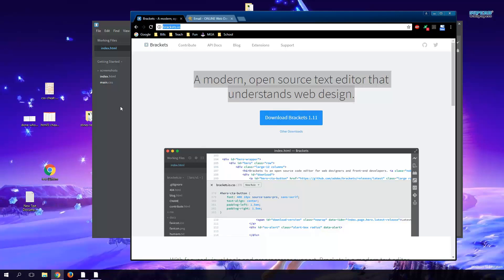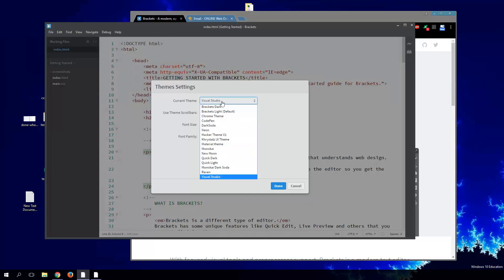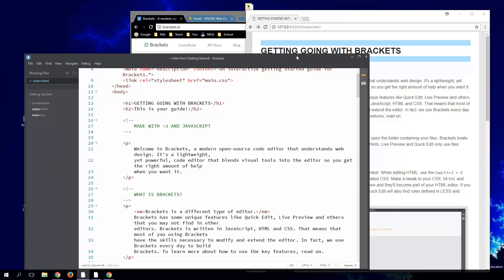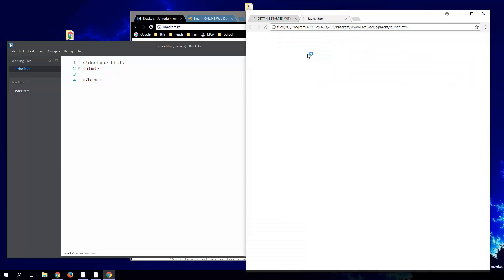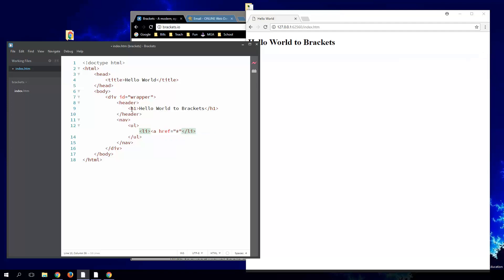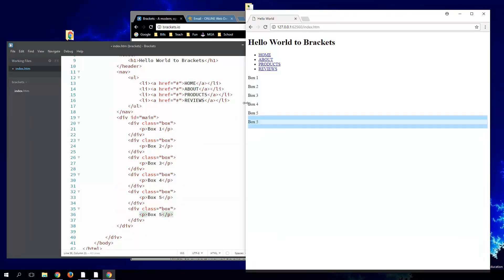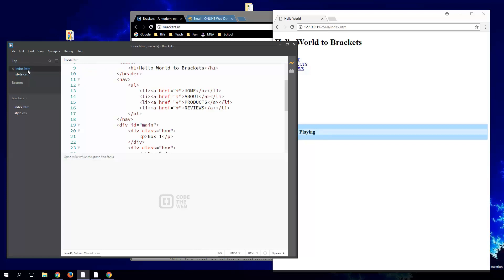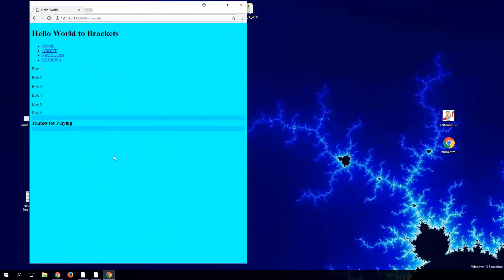Review of Brackets Code Editor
I cut the video a little early by accident but I was done talking anyway. Hope it helps! ;)